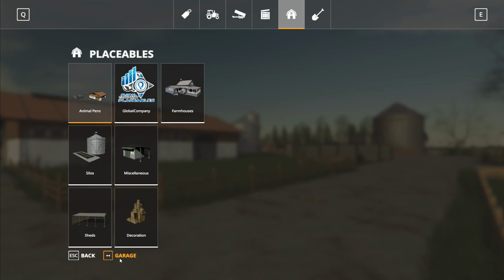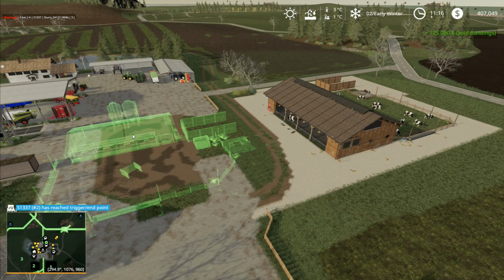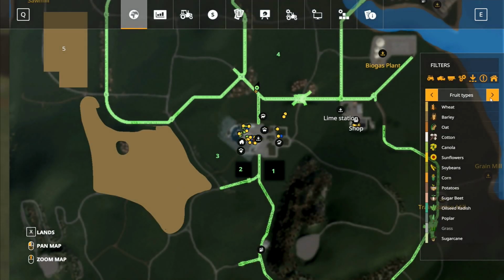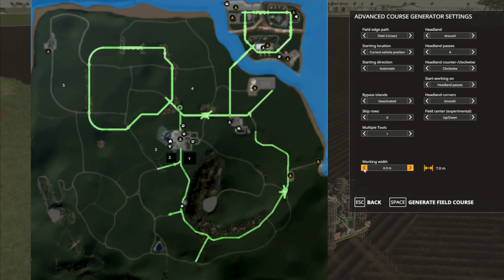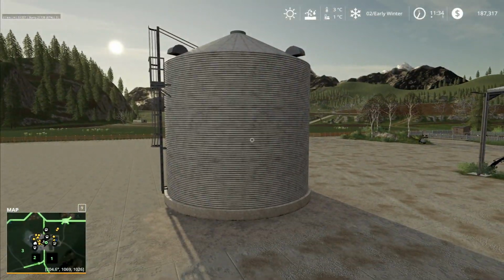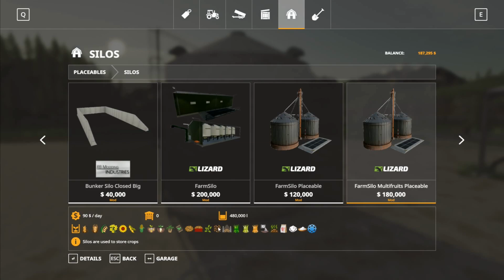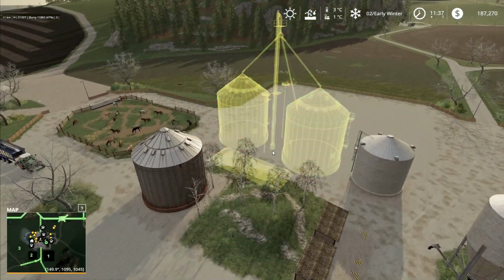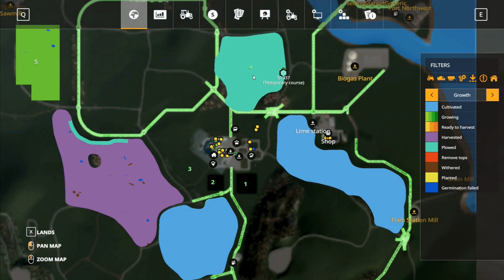Let's Play FS19, Alps Panorama With Seasons #74: Pig Pen Upgrade!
The pig pen in the main yard could do with being upgraded so that we have a larger one available.  That way, once we start buying in pigs, we'll be able to house a lot more of them which will ultimately prove to be a lot more profitable!